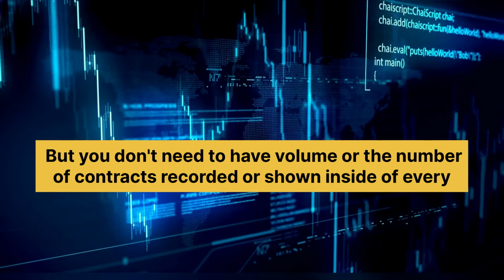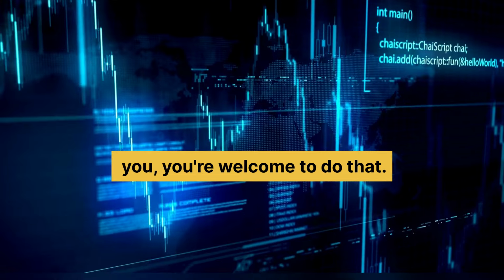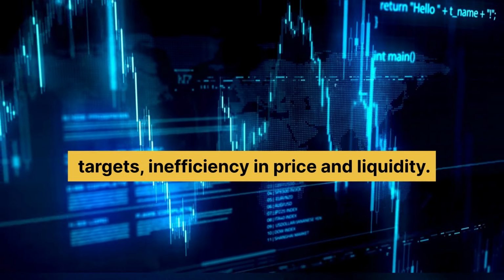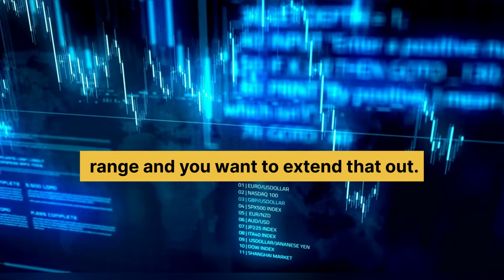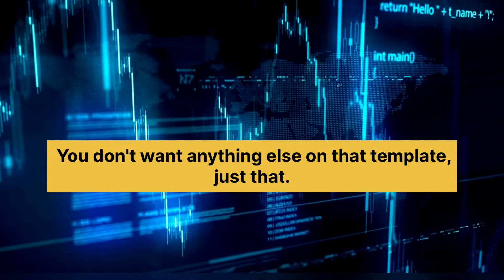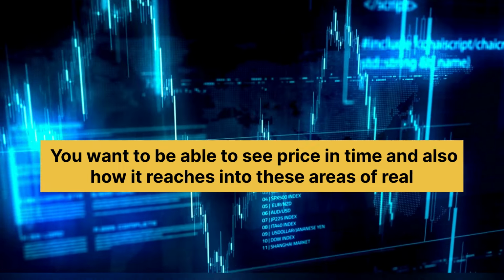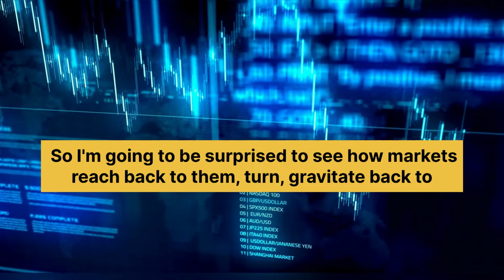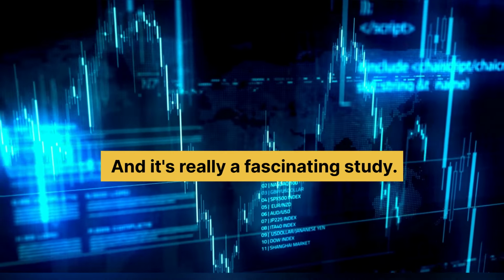How To Understand Order Flow with ICT Pd arrays ?